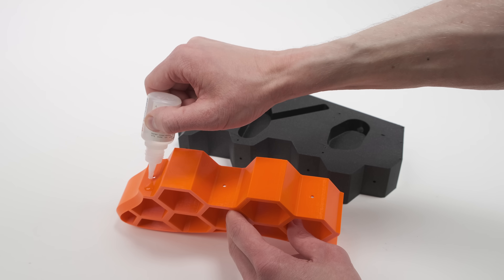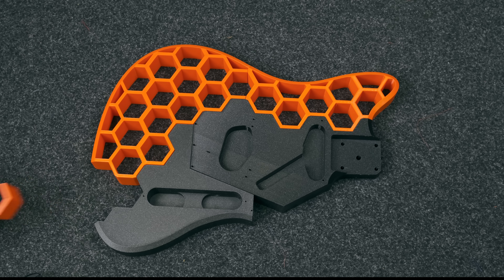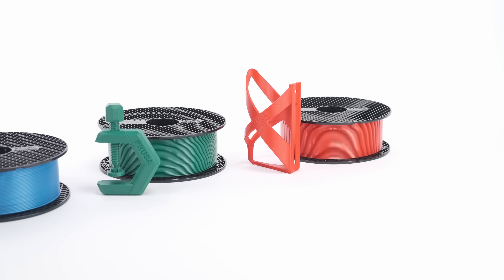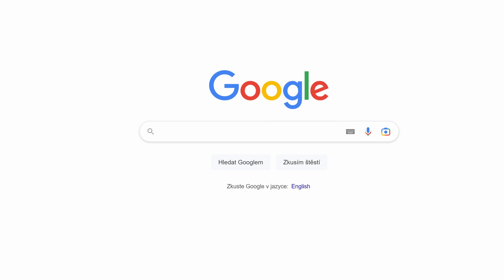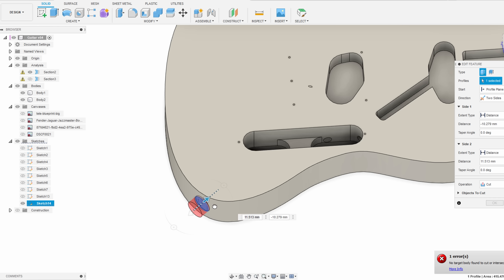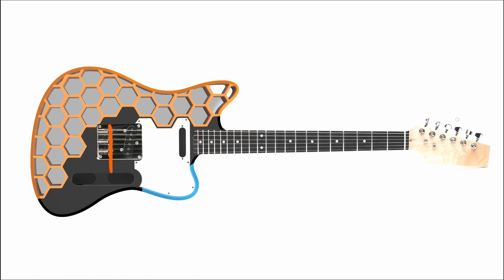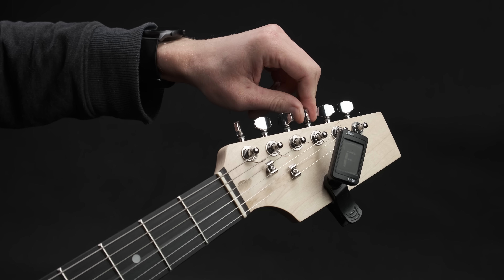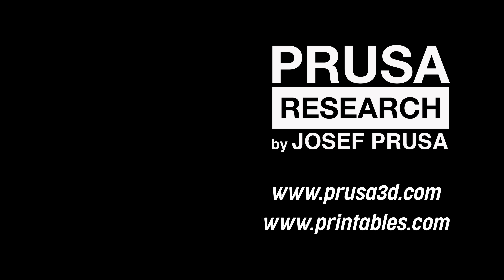How to 3D PRINT A GUITAR - the challenges, how it sounds, and how much it costs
0:00 Intro montage
1:37 Solving the neck and bridge
3:25 Material choice
3:55 Guitar hardware + first test
5:00 Material Creep
5:45 Design
9:00 Assembly + grounding
10:24 DEMO - playing the guitar